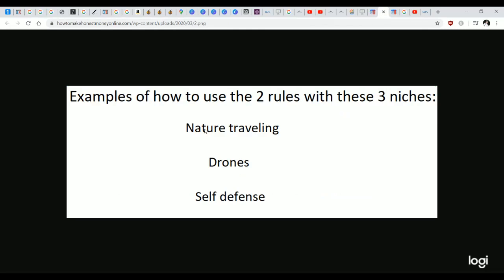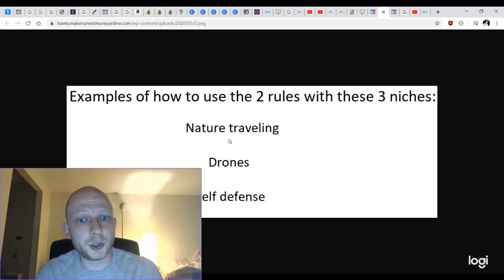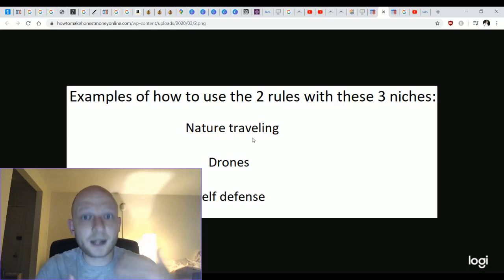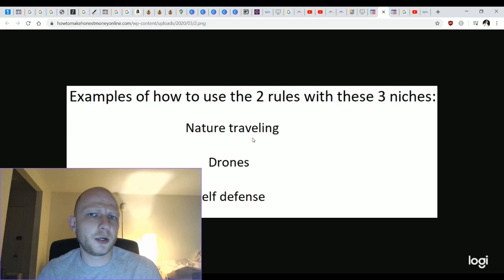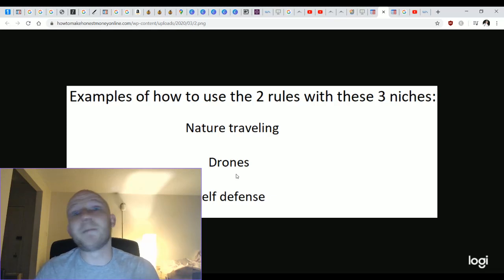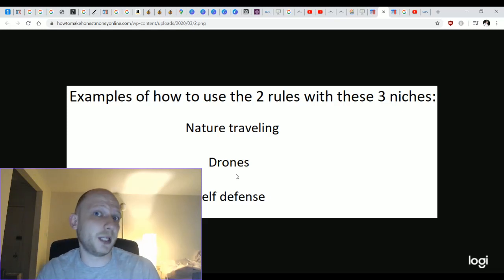What to Blog About And Make YouTube Videos on to Make Money Online.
More info and help on what to blog about to make money